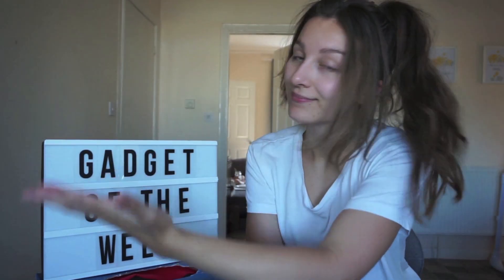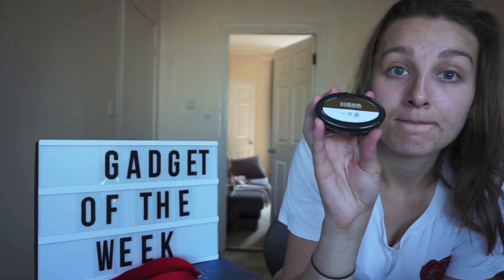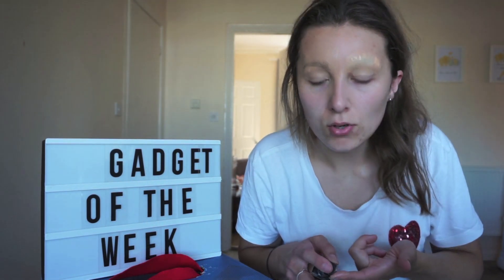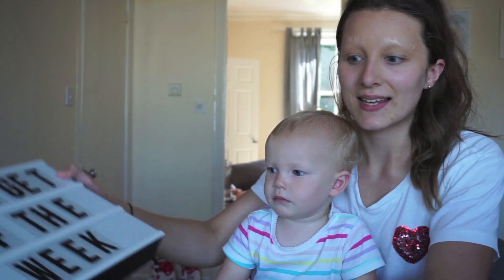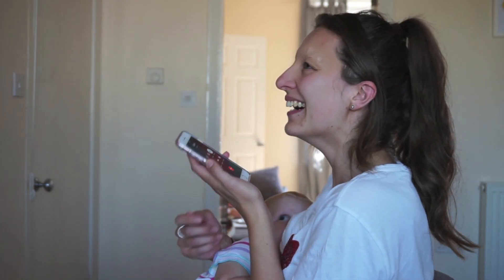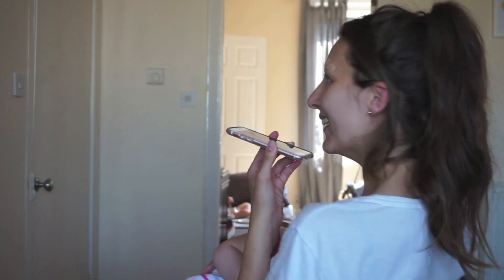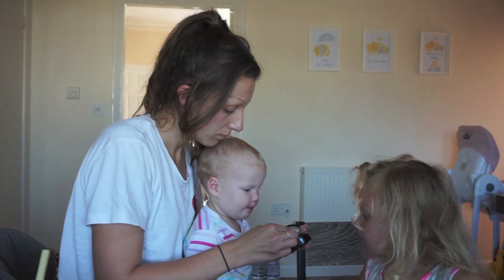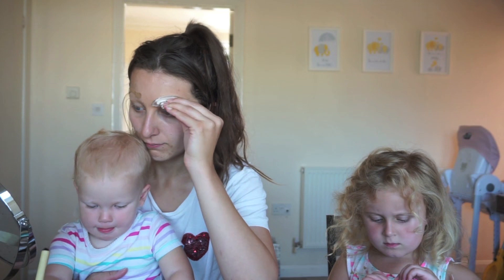Gadget Of The Week | SHAVED OFF MY EYEBROWS PRANK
Another week, another gadget!
This week I prank my mum, I text her with a photo and asking how long it would take for may eyebrows to grow back but does she believe me?